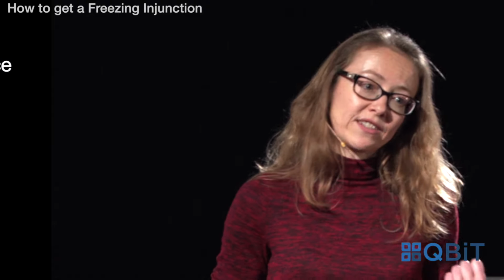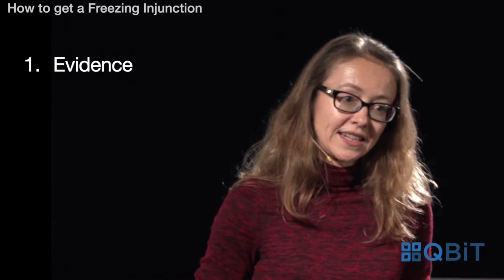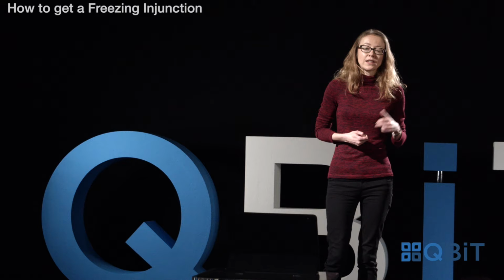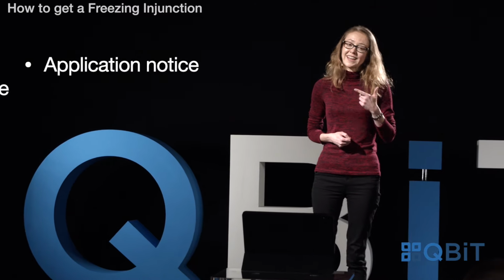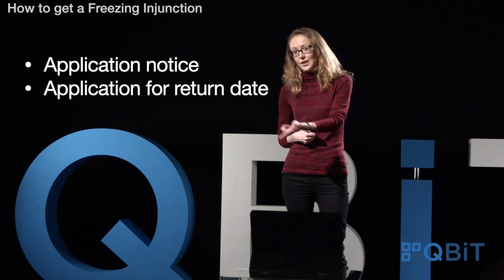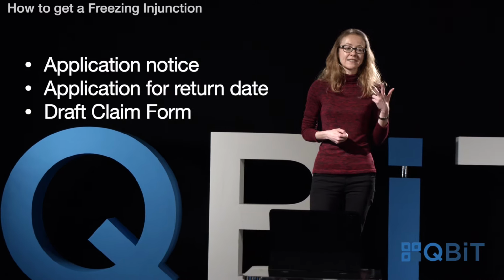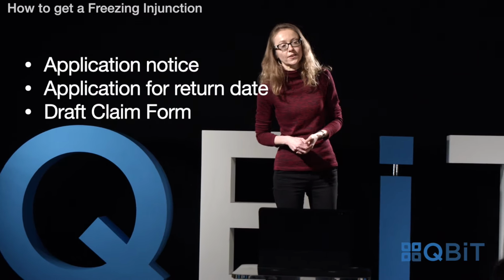QBiT - How to get a Freezing Injunction – Emily Saunderson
In this Quadrant Basics in Ten, Emily Saunderson talks through obtaining a freezing injunction.